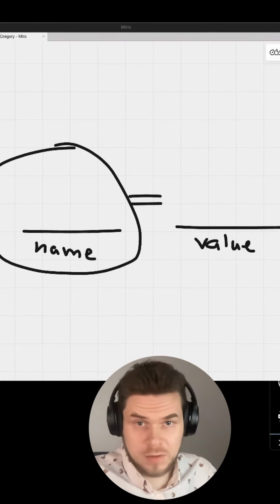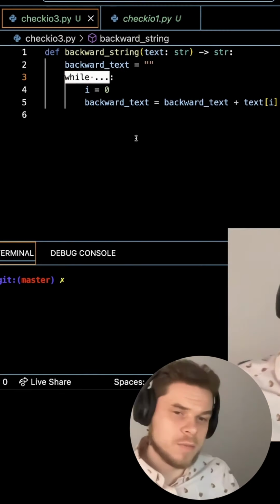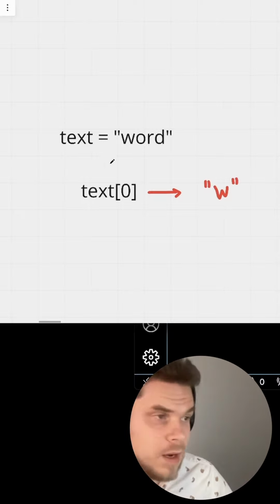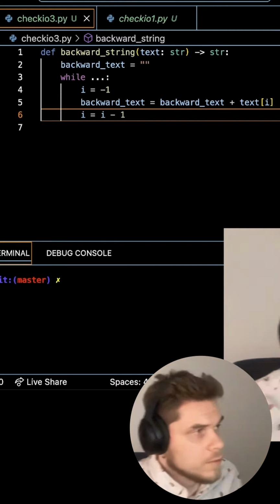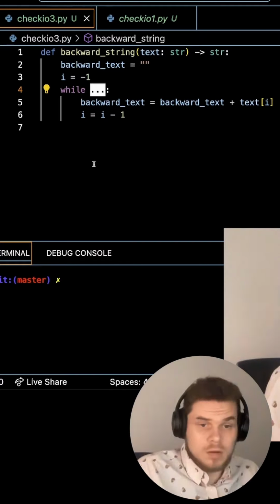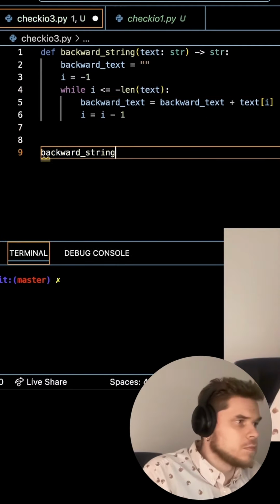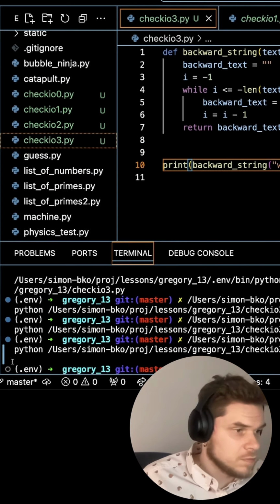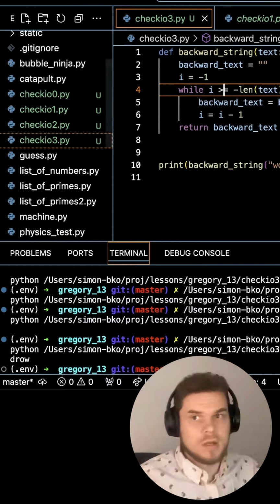Programming puzzle - Backward string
In this video we solve a programming puzzle from checkio with one of my student